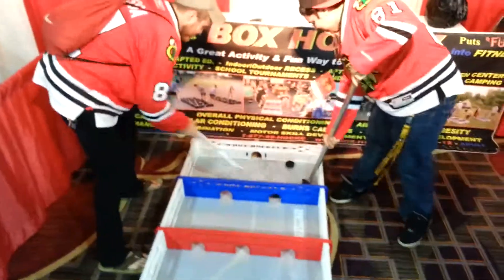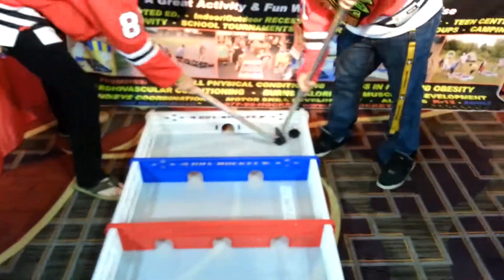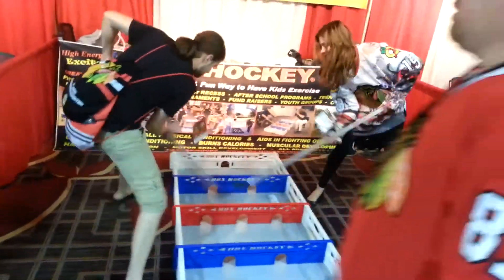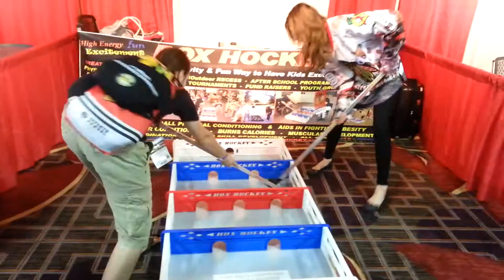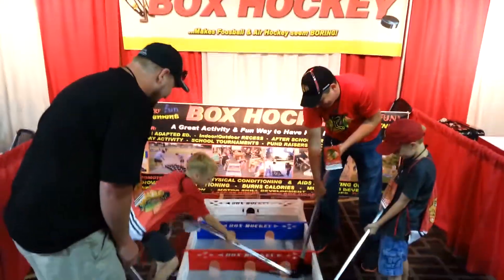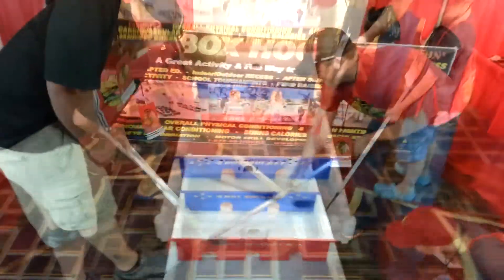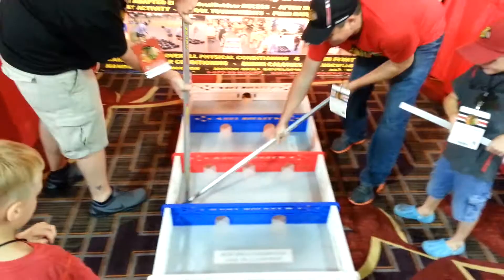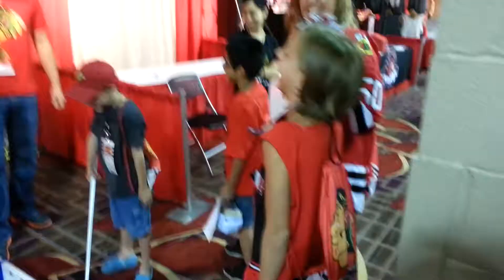BOXHOCKEY _ BOX HOCKEY _ ‪#‎BOXHOCKEY‬ at Blackhawks Convention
BOX HOCKEY was the hit of the convention...
.a fun game for all.

.2 yr olds to Grandparents. peewee to pro...
.& everyone in between...

Box Hockey brings the Thrill, Excitement & Fast Action of "real hockey" right into your living room, game room, or anywhere you want to have an incredible amount of high energy fun!

BOX HOCKEY is an Exhilarating High-Energy Intensely-Fun 1-on-1 portable Hockey game that can be played anywhere, indoors or out, within a very little contained space.  The game set itself is affordable, lightweight, portable and Guaranteed-Not-To-Break!

It's High-Energy Fun for the Kids and Intense-Hockey Training for the hockey player.

Use for Hockey Training, Phys.Ed, After-School Programs and Recess, Summer Camp, Day Camp, Youth Hockey Development, Parks & Rec, Tournaments, Entertainment & Activities for Events, Youth Groups, Fan Development, Special Events, Fundraising and more …

You get a tremendous total physical, cardio & aerobic workout and burn a lot of calories while getting great total body conditioning;. all while having a ton-of-fun! It's also great for developing hand/eye coordination as well as other motor skill development.